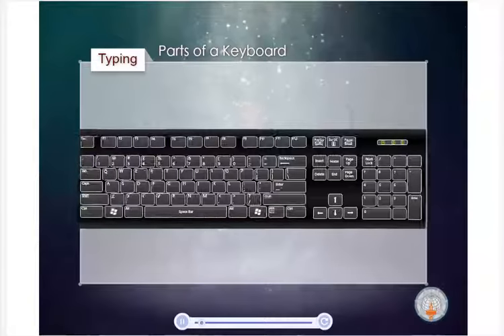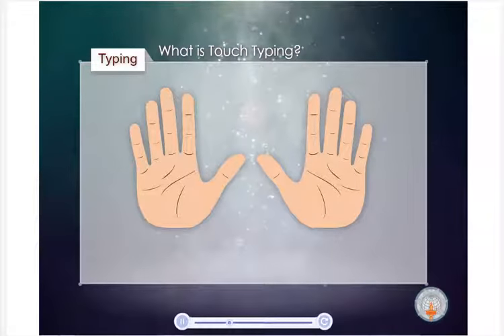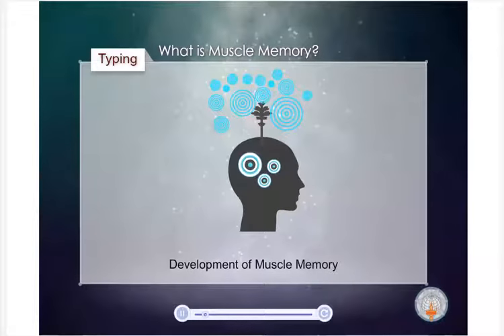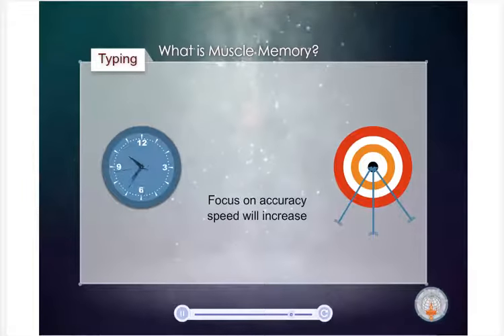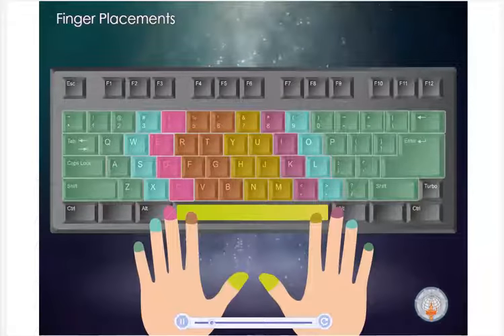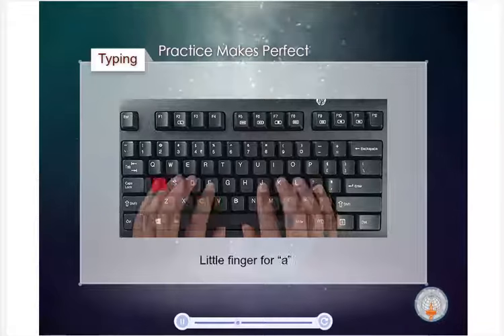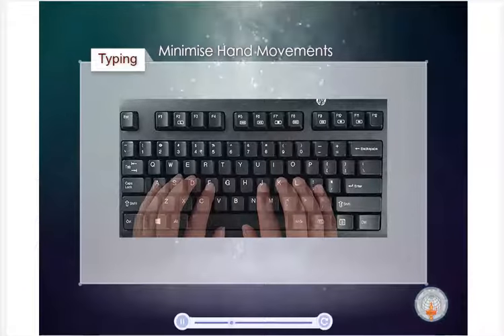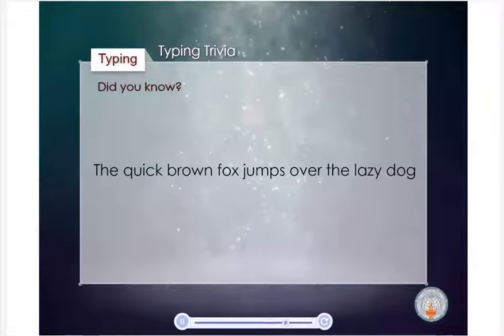keyboard finger setting for speed typing.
As you can see in the picture below, your left-hand fingers should be placed over the A, S, D, and F keys and your right-hand fingers should be placed over the J, K, L, and ; keys. These keys are considered the home row keys. Your thumbs should either be in the air or very lightly touching the spacebar key.